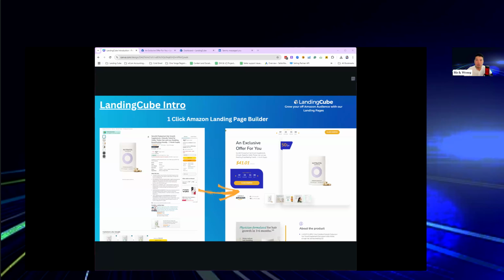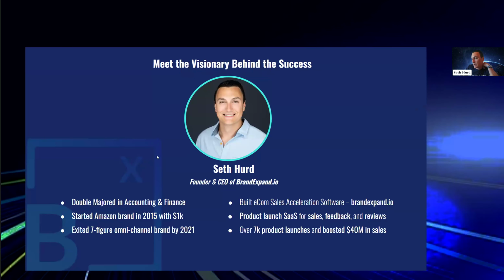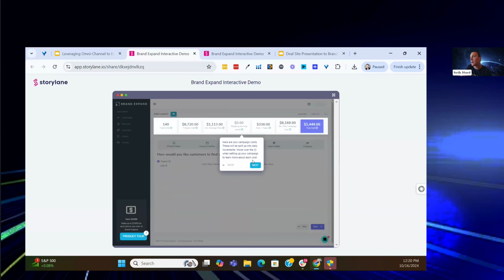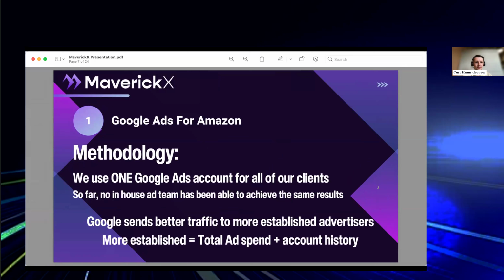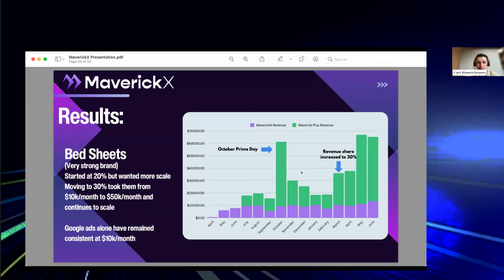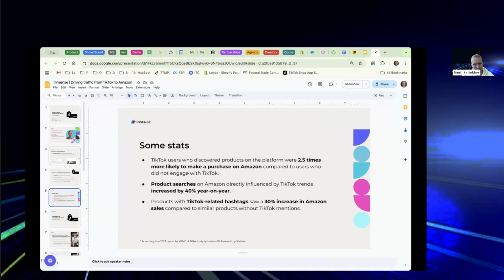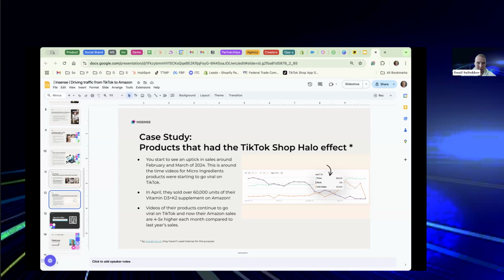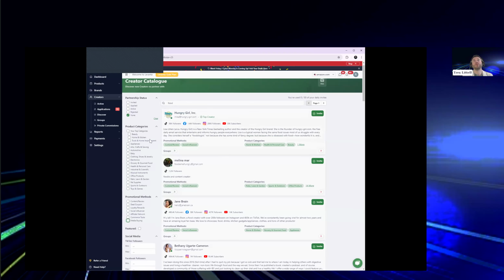Beyond Amazon:Expanding Traffic Sources to Boost Sales in 2024